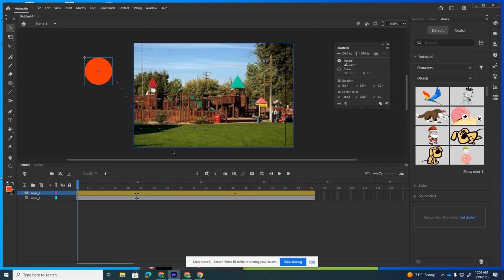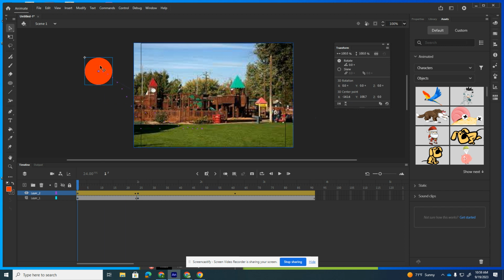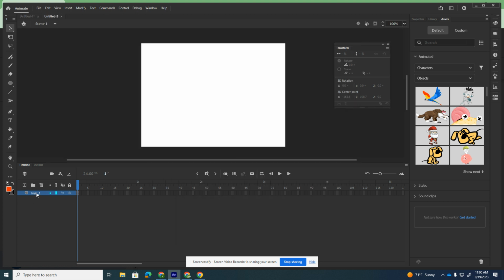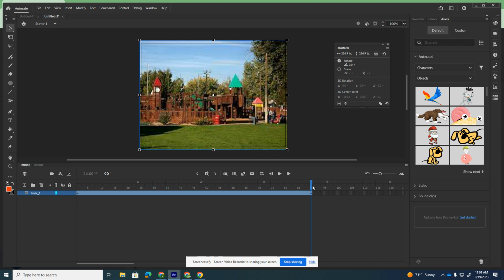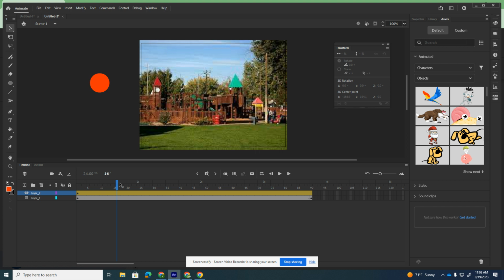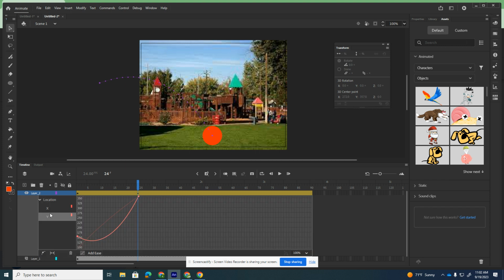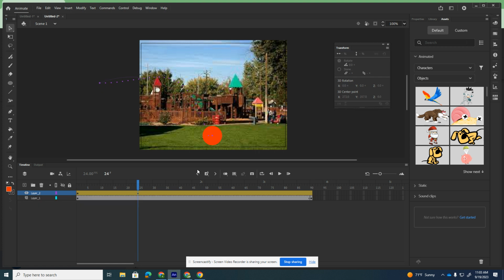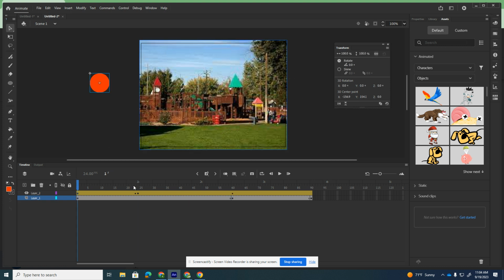Unit 1 Exam Animate